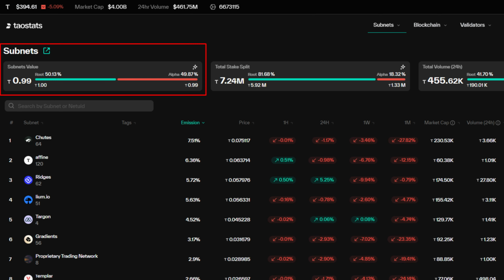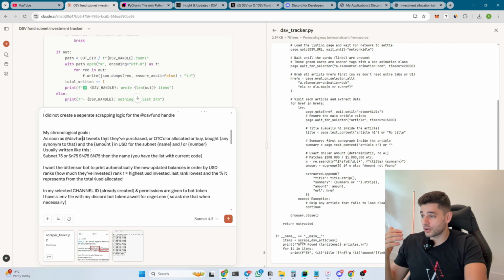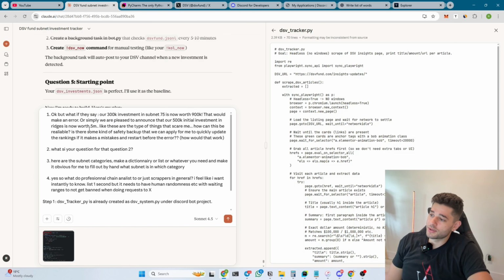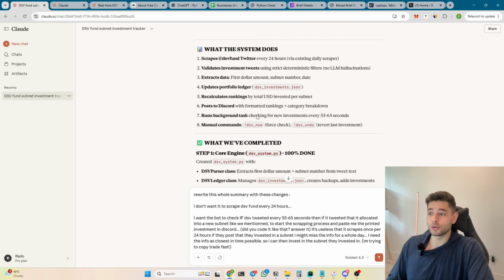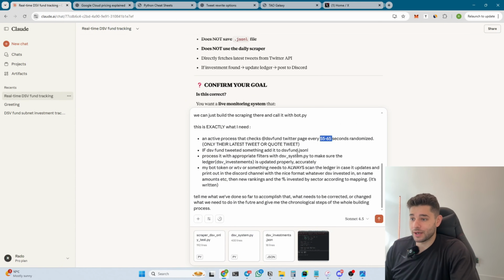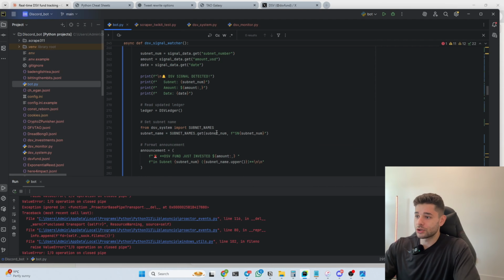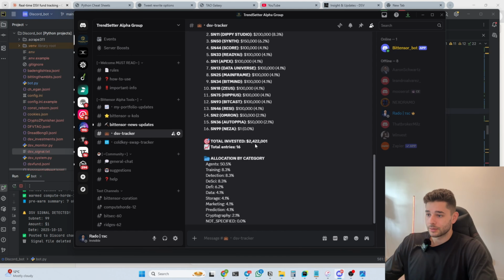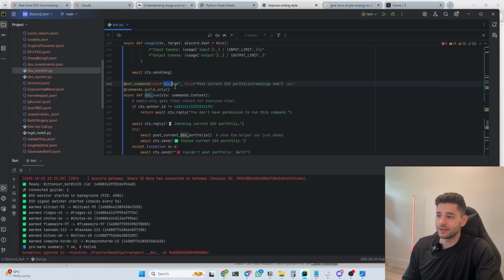Build with Me A Bittensor Whale & Fund Tracker (Beginner Friendly)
If you want a serious edge in this wild west Bittensor subnet market, you need the right tools on your side
I’ll show you how to vibe code any Bittensor automation, even if you’re just starting out. You don’t need to be a coder, just understand how to think and prompt the right way.

Once you realize that prompting is all you need, everything changes. You can create powerful tools that actually work. Auto-DCA bots, hot wallet systems, and other automations to help you make profits in subnets 💸

All the code files will be on my GitHub if you want to implement this script yourself.

⏱️ TIMESTAMPS
0:00 Intro
0:50 Setup & What We're Doing
2:30 The Anchor Prompt!
5:57 Debugging Pt. 1
7:03 Optimizing the Prompt
9:22 How I Learn and Optimize
11:56 Scraper Coming to Life
12:58 Precise LLM Guidance
15:41 Understanding the Flow
16:50 Adding Code
20:00 Live Testing
22:03 Adding Manual Commands
25:53 Outro

🧠 RESOURCES:
CLAUDE